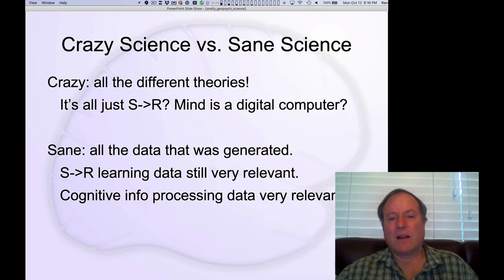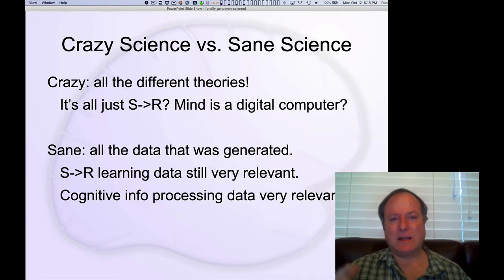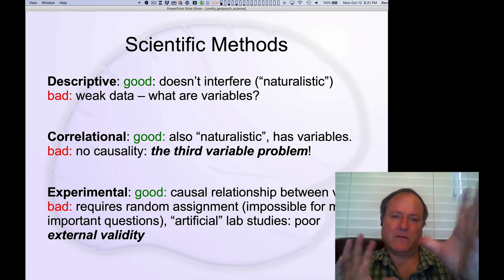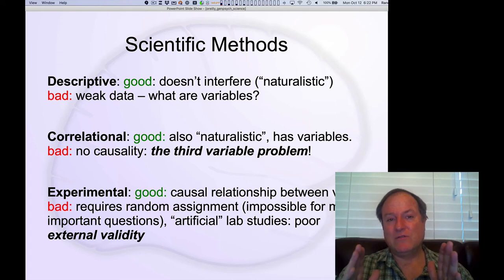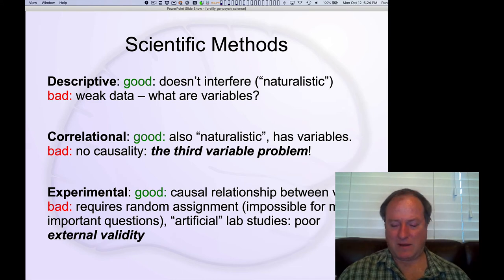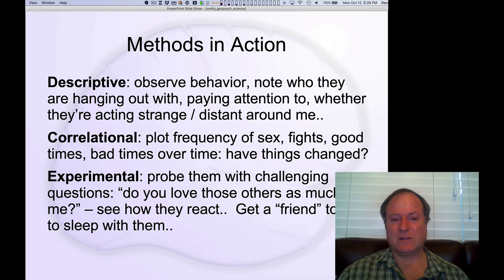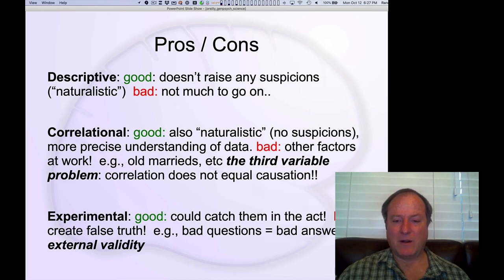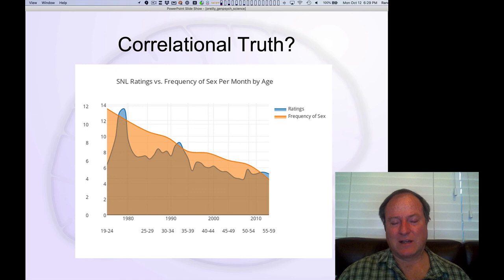GenPsych Course 2020, Science 5: Methods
Lecture 5 of 7 for Chapter 1: The Science of Psychology & Neuroscience

Reviews the three major types of scientific methods, and their relative pros and cons.